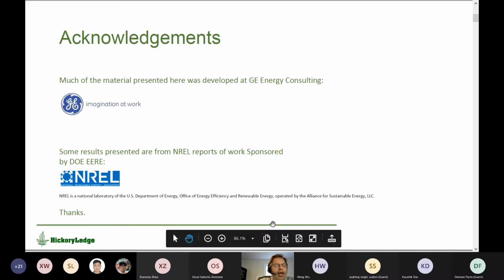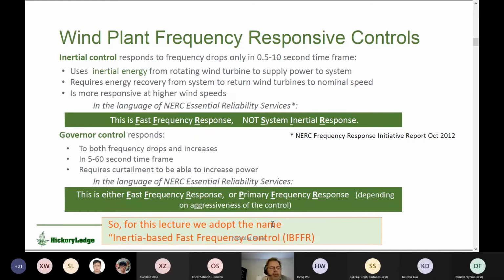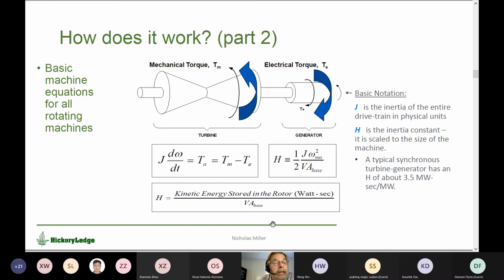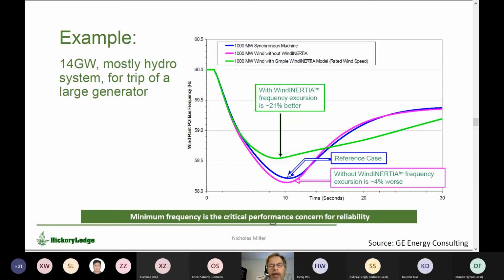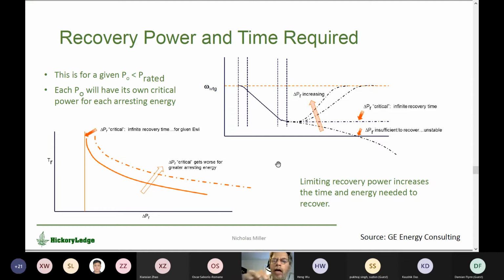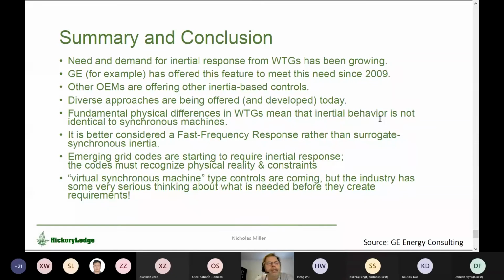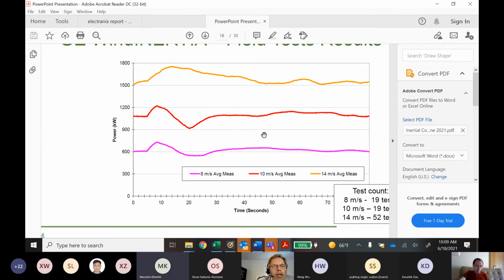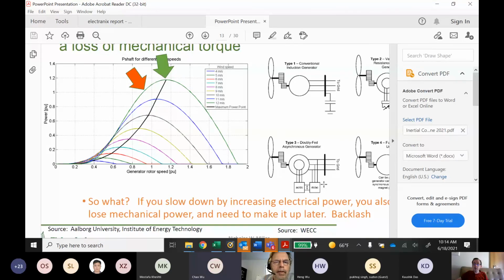WinGrid minicourse: Inertia-based fast frequency response from wind turbine, N Miller, Hickory Lodge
Mini-course: Inertia-based fast frequency response from wind turbine by Nick Miller (Hickory Lodge) at the Second Network Meeting of the WinGrid Consortium: